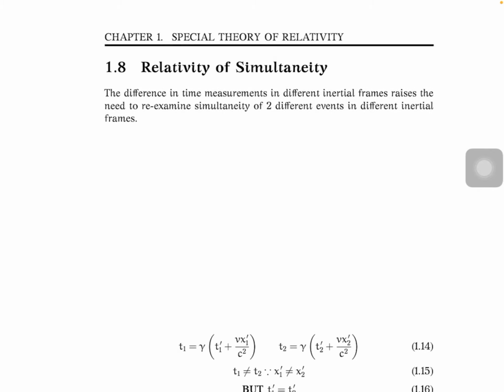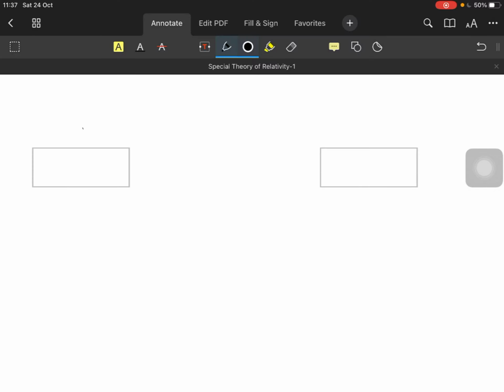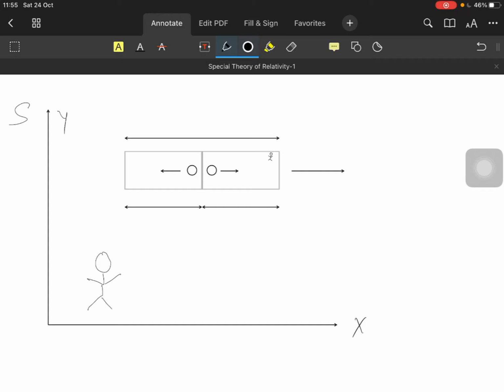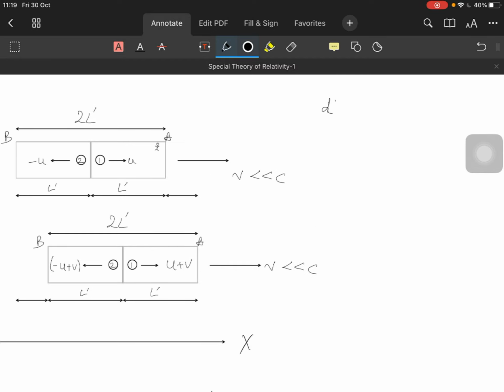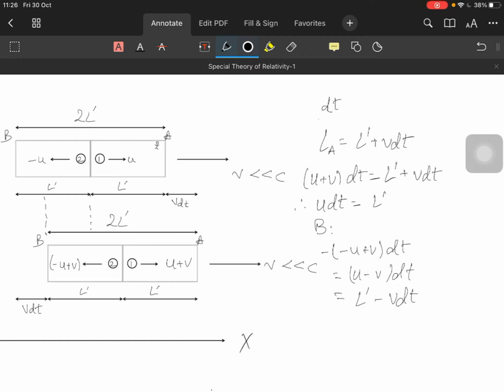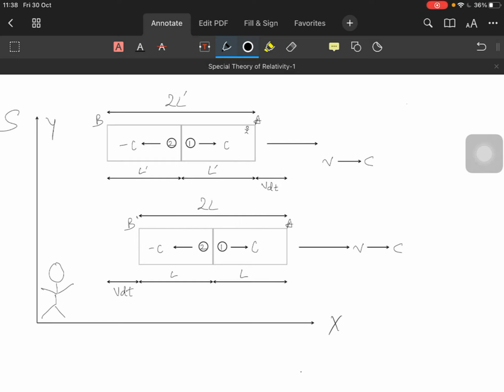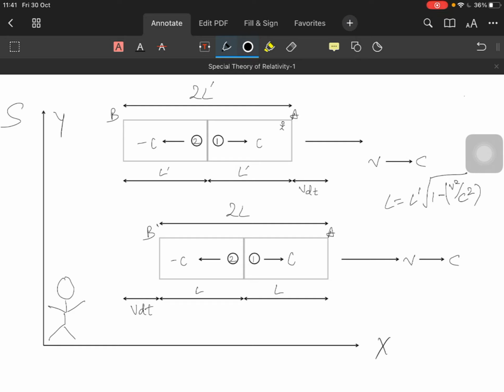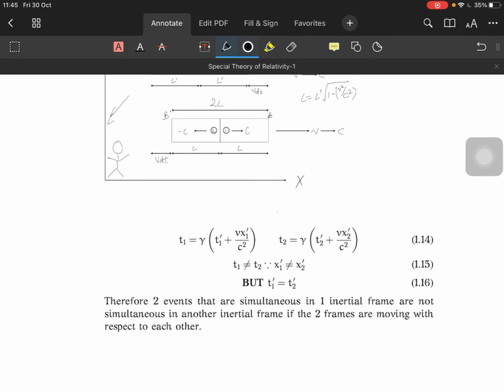Special Theory of Relativity Part 4: Relativity of Simultaneity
In this video, I try to explain why we suffer a loss in simultaneity at relativistic speeds.